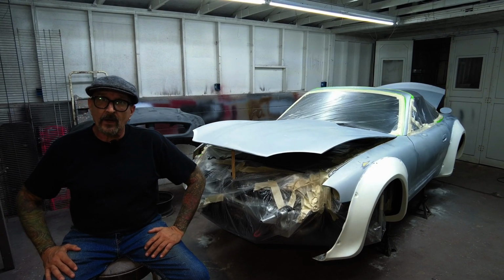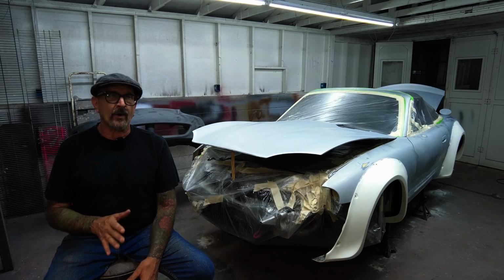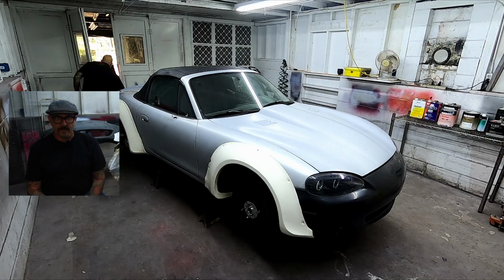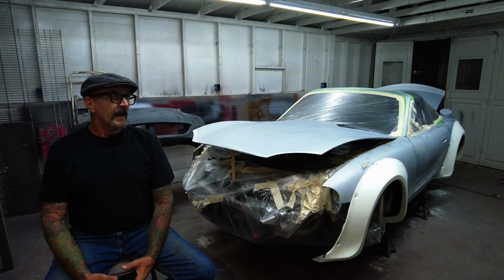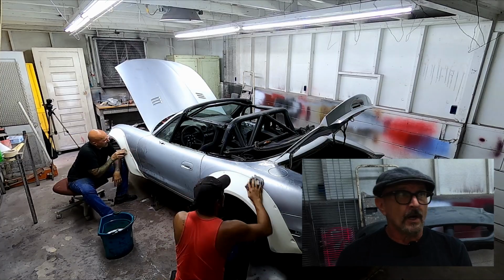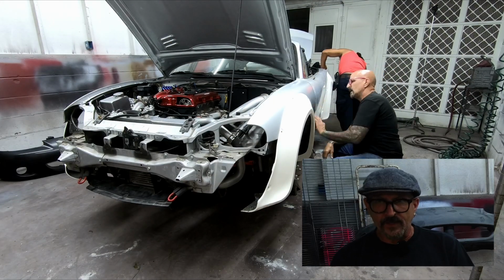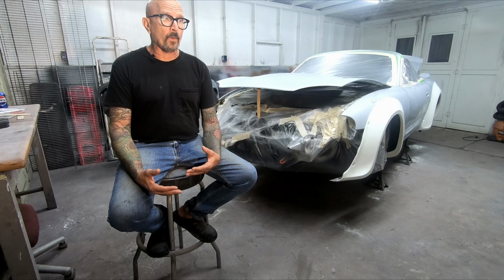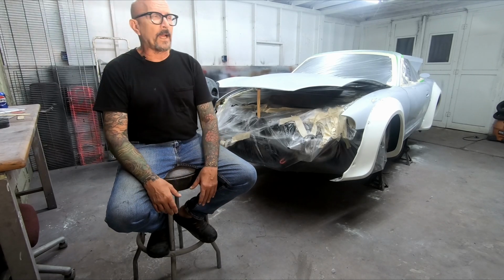The Albatross Project - Ep6 - Prepping For Paint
We're prepping our MazdaSpeed-swapped Turbo Widebody 1999 Mazda Miata for a fresh paint job.